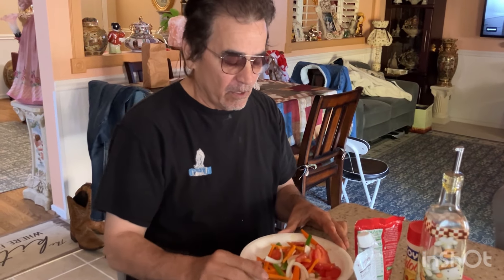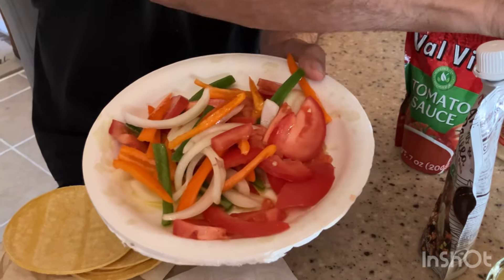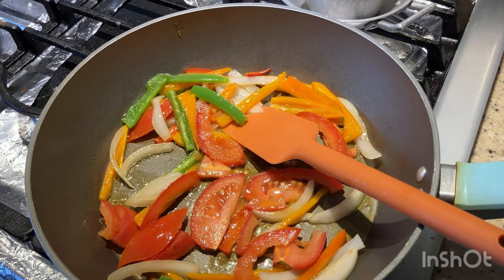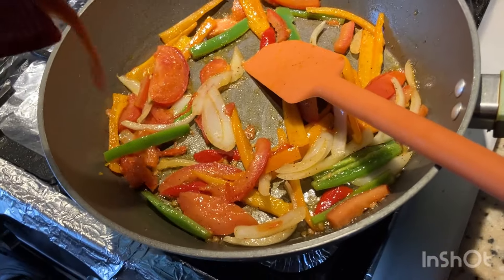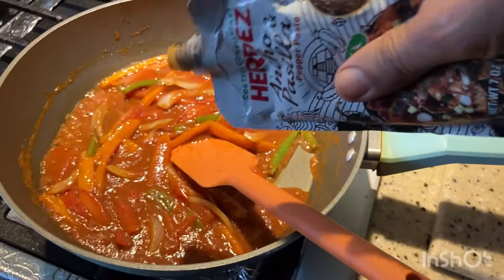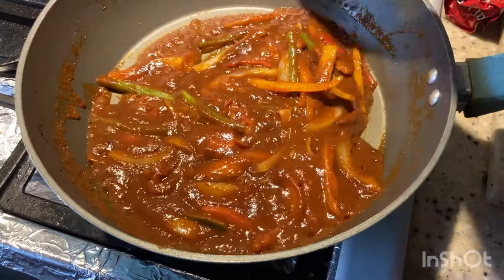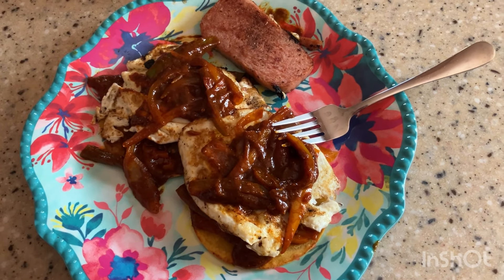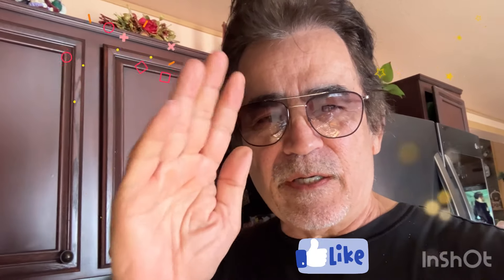Delicious Mexican breakfast eggs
Two fried corn tortillas topped with two eggs over easy smothered with homemade breakfast salsa